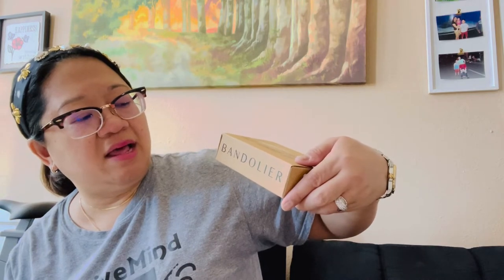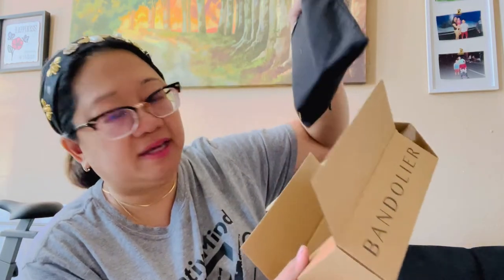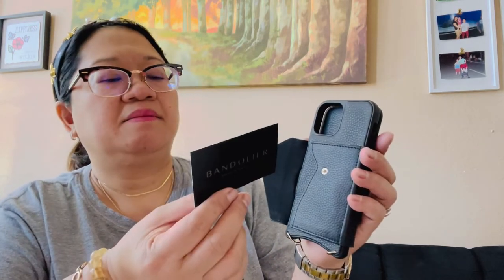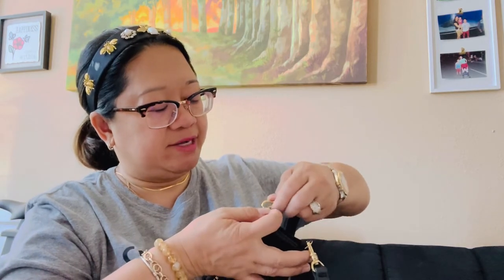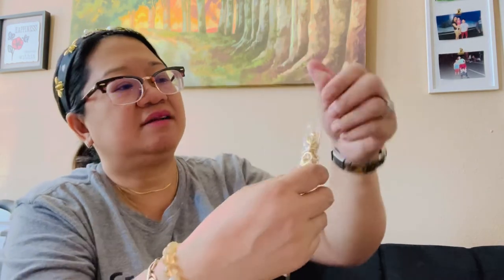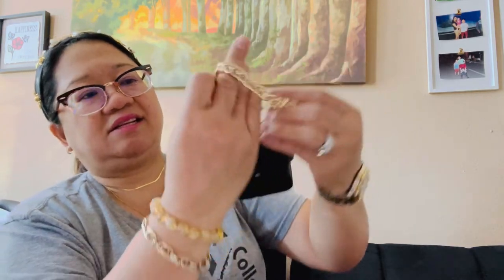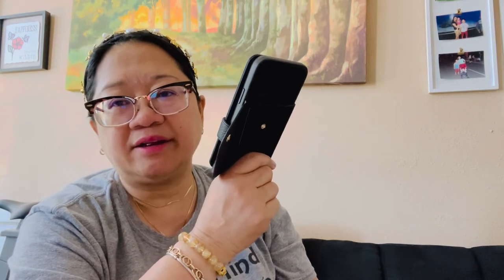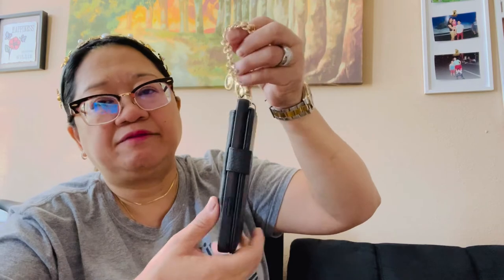Cellphone case unboxing